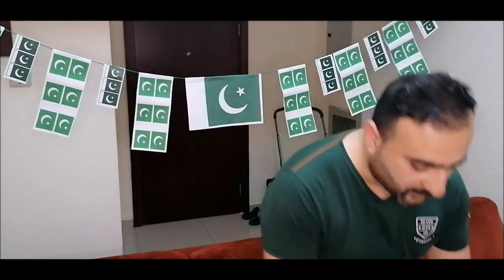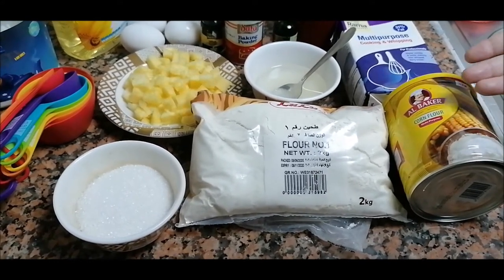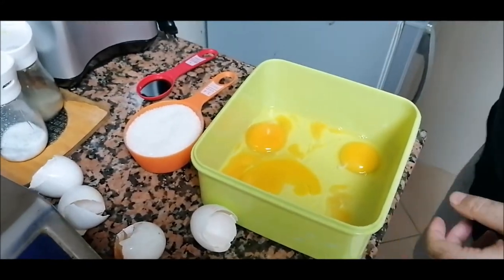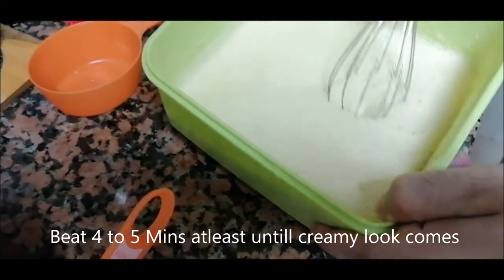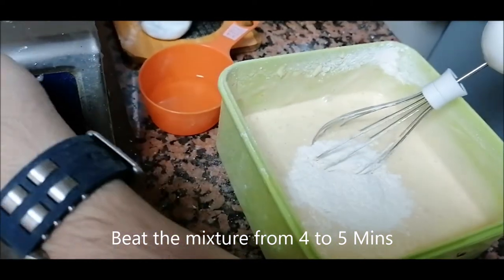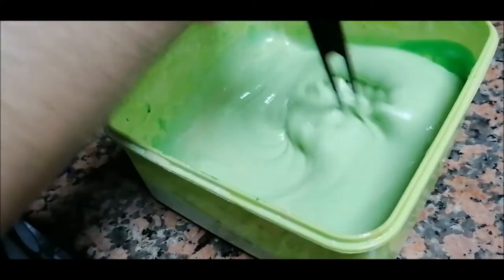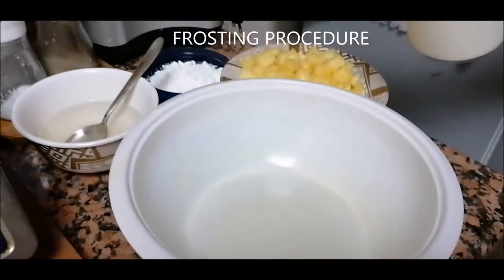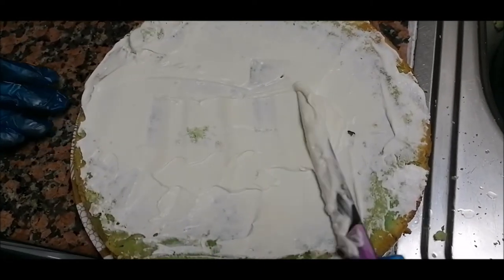14th August 1947 FLAG CAKE PAKISTAN INDEPENDENCE DAY I Cake RECIPE I Global Food Craving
PAKISTAN INDEPENDENCE DAY 14 Aug 1947  Cake RECIPE I Global Food Craving

1. FOR CAKE

INGREDIENTS
Eggs 4
Boiling Water 4 Tbsp

2. FOR FROSTING/ICING

INGREDIENTS

Icing Sugar 2 Tbsp

PREPARATION

1. FOR CAKE

1.1 PRIMARY CAKE MIXTURE

Add 4 Eggs and Beat
Add Sugar 3/4 Cup and Beat
Add Vanilla Essence 1 Tsp and Beat it for 4 to 5 Minutes

1.2 DRY INGREDIENTS

Add All purpose flour 1 Cup  in separate bowl
Add Corn Flour 1/4 Cup
Add Baking Powder 1 Tsp

1.3 FINAL CAKE MIXTURE

Mix the Primary cake mixture and with the dry mixture
NOTE: Add half of the quantity of the dry mixture and beat and later the remaining to blend accurately
Beat the Mixture from 4 to 5 Minutes
Add Oil 3 Tbsp and beat
Add the Food Color and Mix
Add the boiled Water 4 Tbsp and Mix

2.FOR BAKING

Grease the pan with the butter
Pour the Final Cake Mixture.
Bake the Cake for 35 Minutes at 170 C

3. FROSTING

Once the Cake is baked, let it cool before Frosting
Remove the Cake from the Pan
Add the Frosting/ICING on the upper surface of the cake

4.DESIGNING

ONCE THE FROSTING IS DONE, YOU CAN DESIGN THE CAKE ACCORDING TO YOUR STYLE